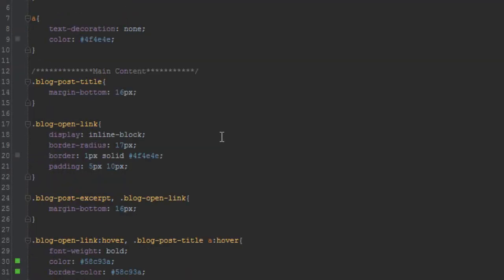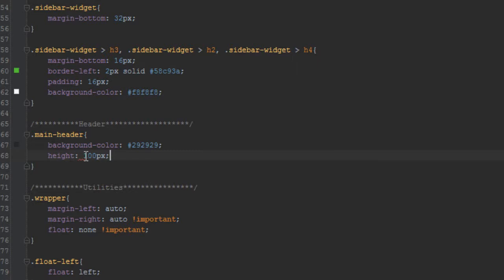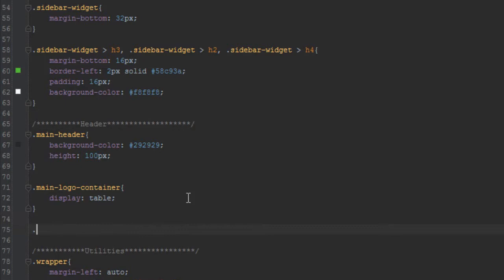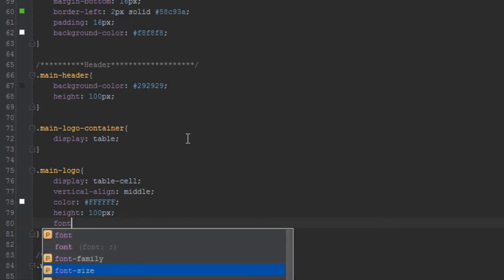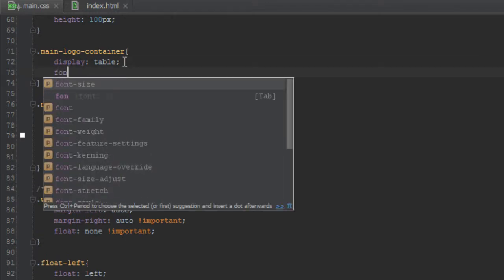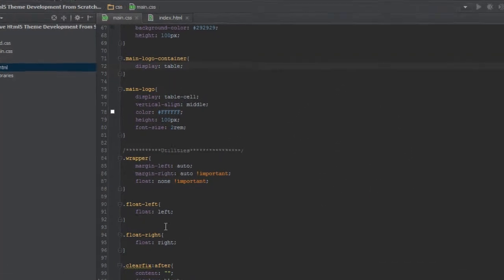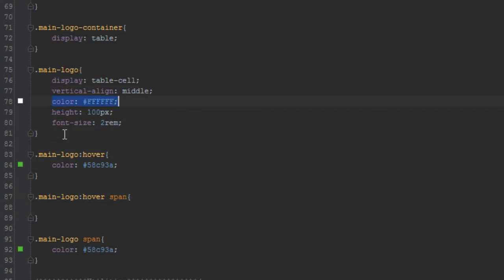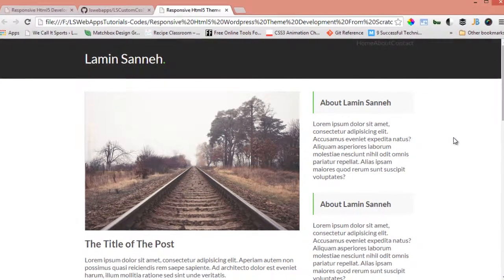Responsive web design with html5 and css3 - Styling the logo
This time in Responsive web design with html5 and css3, lets add a bit of substance to our logo. Lets style it so that the hover effects look axactly like we had in the demo in the introductory video.